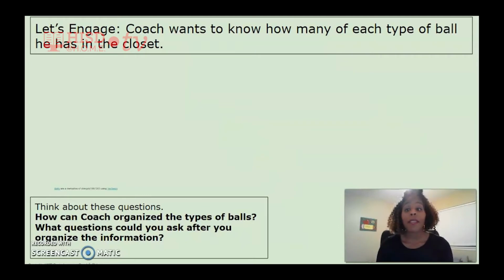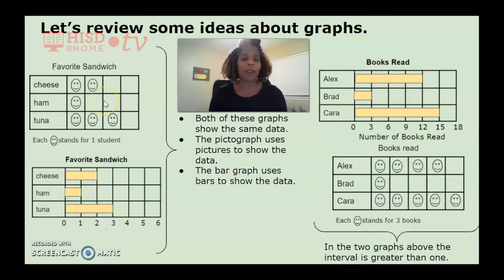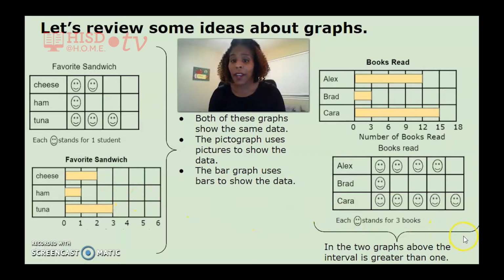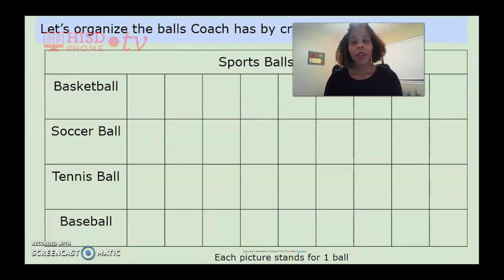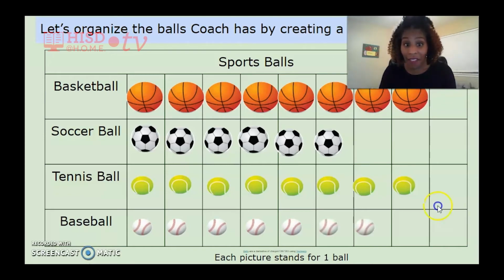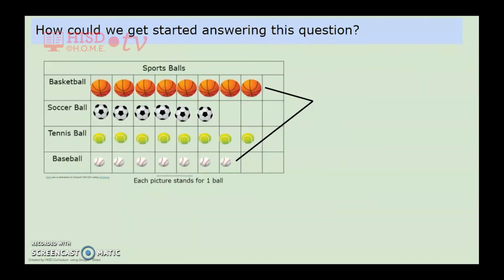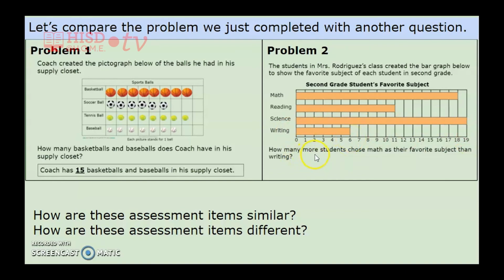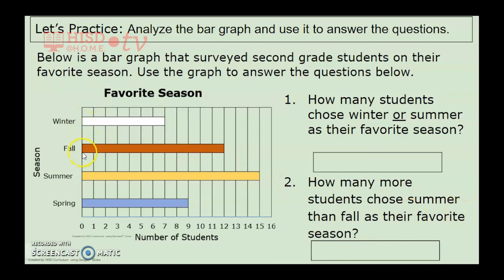2nd Grade Math Data Review Week of May 24 Jennifer ONeal TRT 15 09